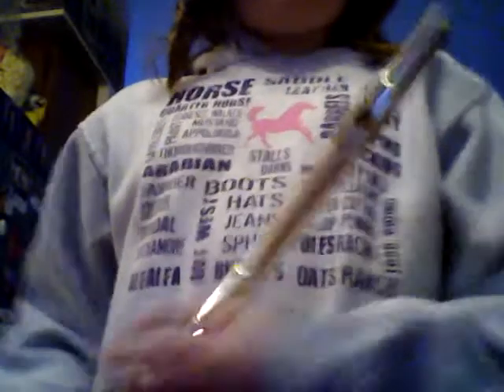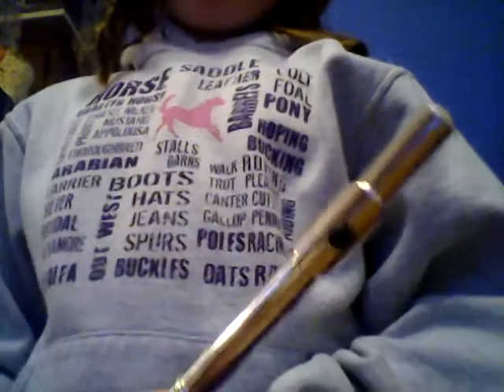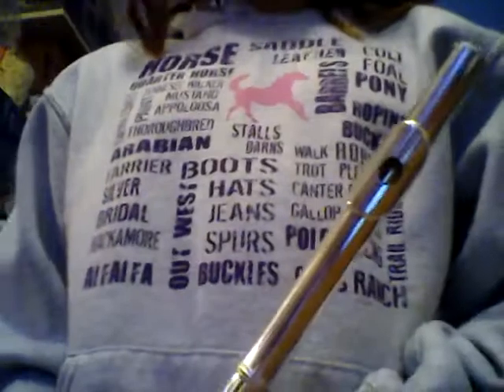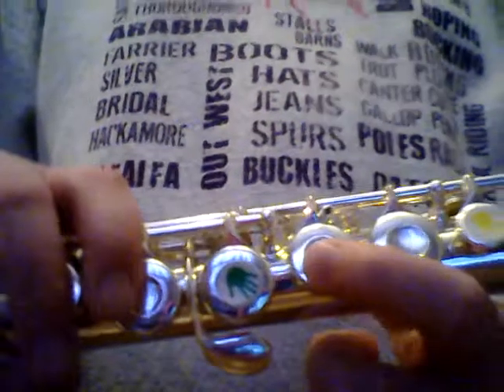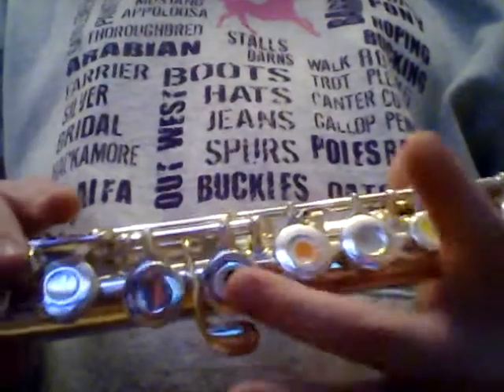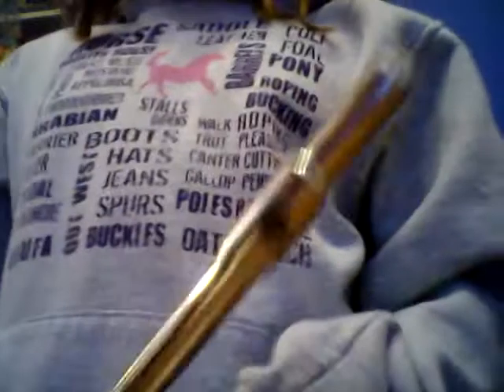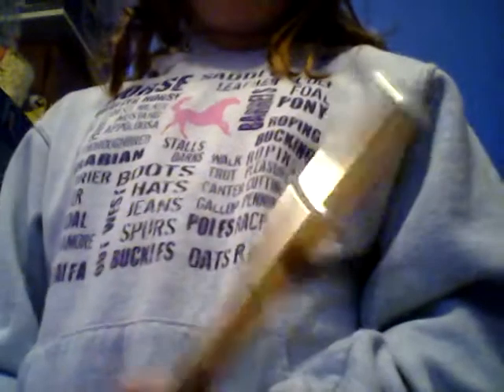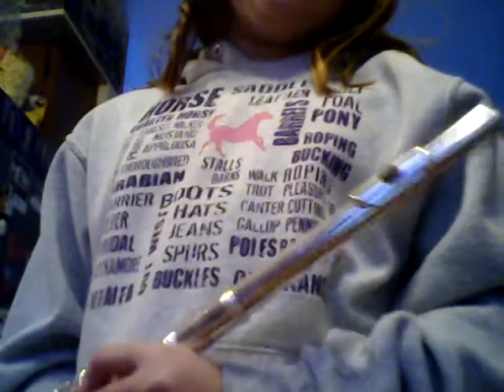Day 81 how to play 3 keys on the flute for beginners!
I got a flute! And now I will start teaching you guys how to play if you want to learn! I show you how to play Mi, Do and Re and at the end I play hot cross buns!